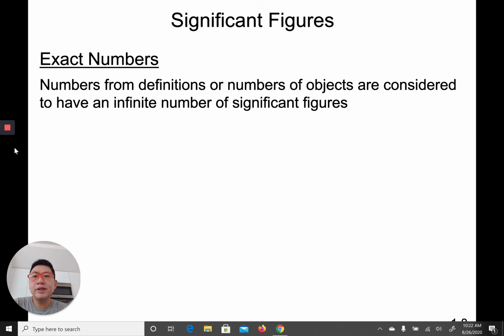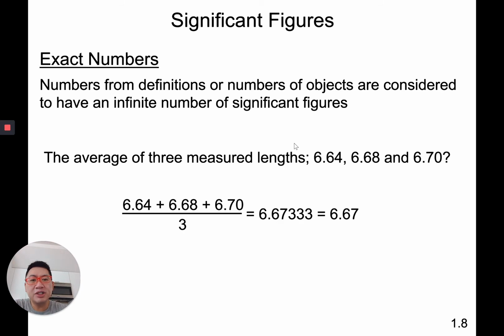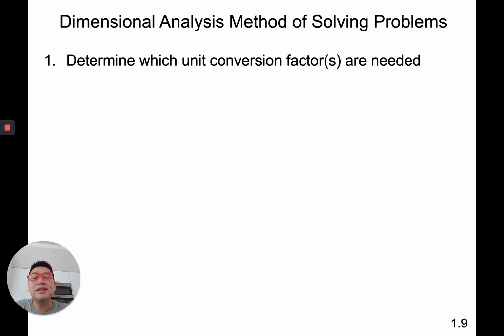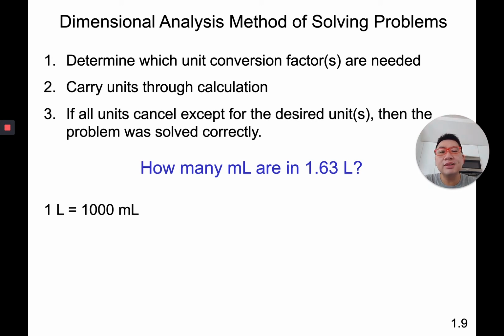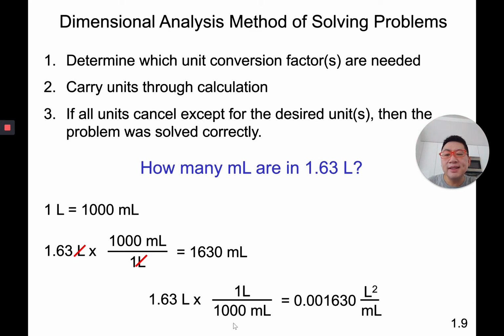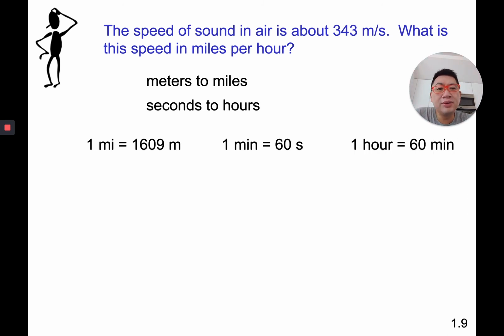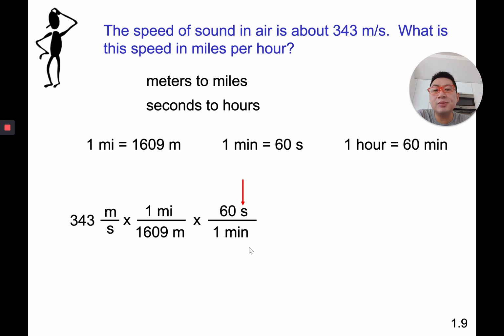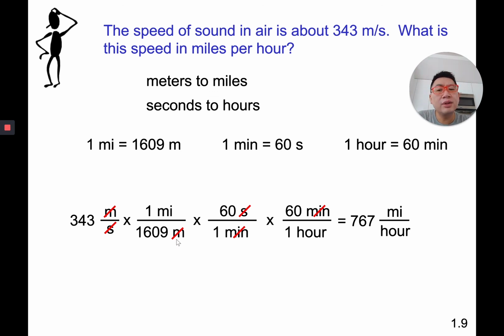Exact Numbers and Dimensional Analysis #1